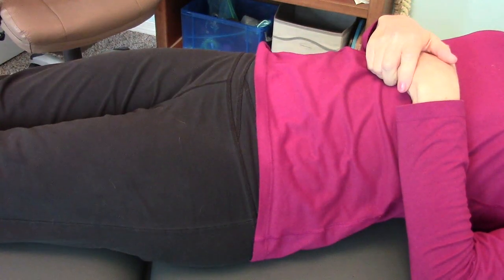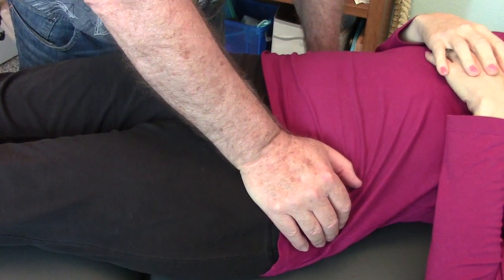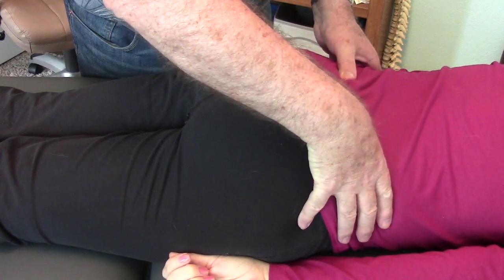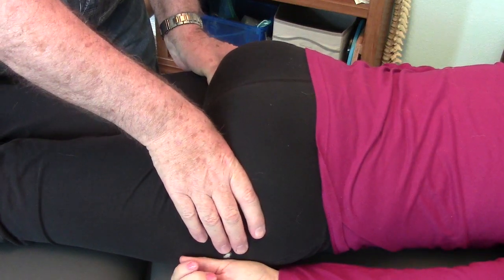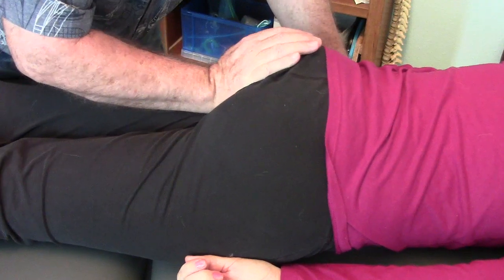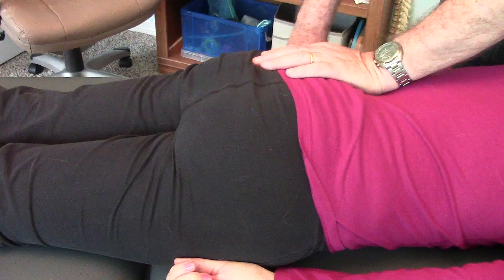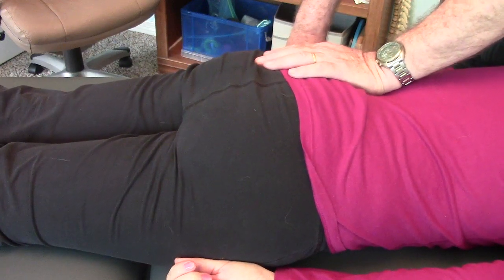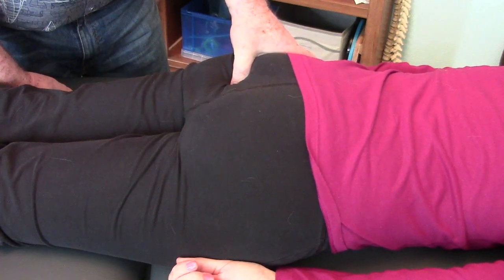Correction of Abnormal Gait with Sacroiliac Joint Dysfunction Part 3 of 4